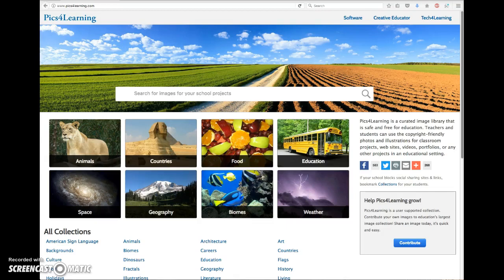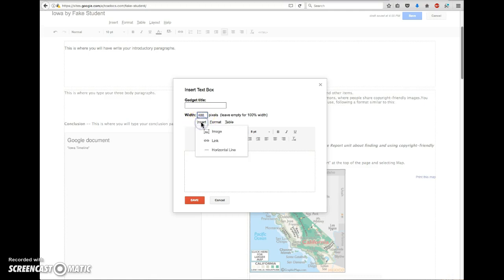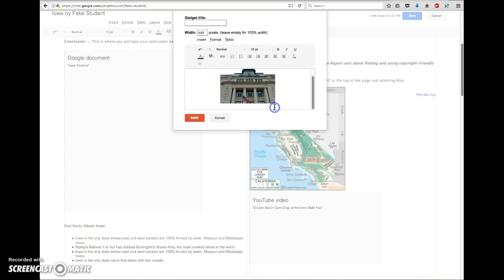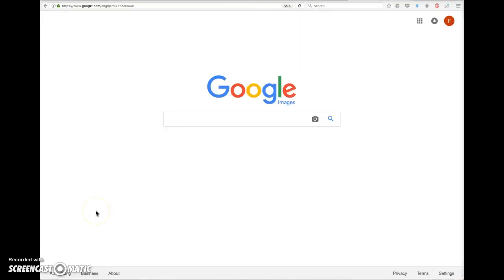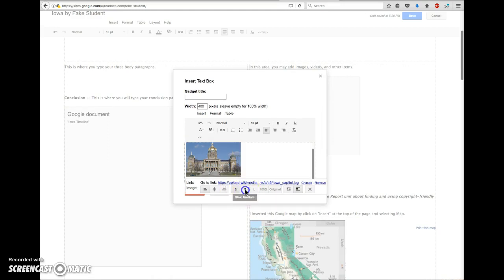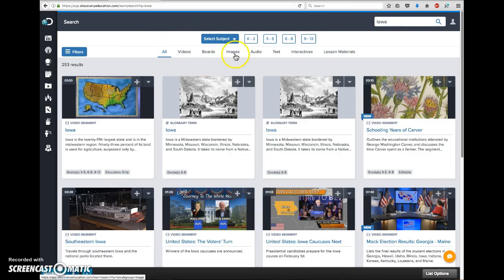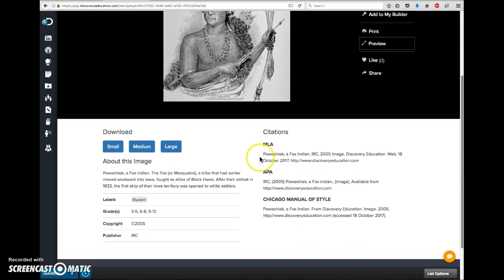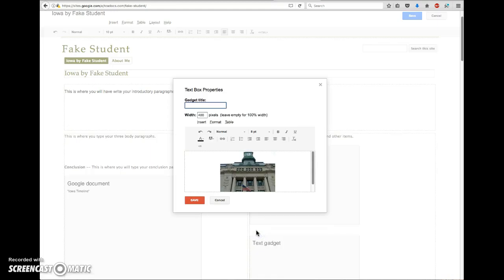Adding Images to Google Sites 2017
How to add images to your state report website.